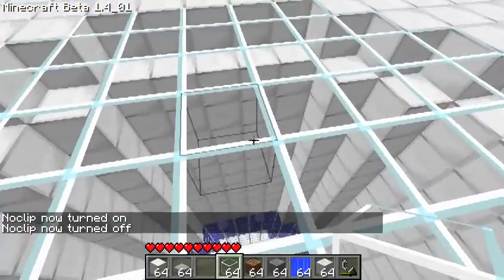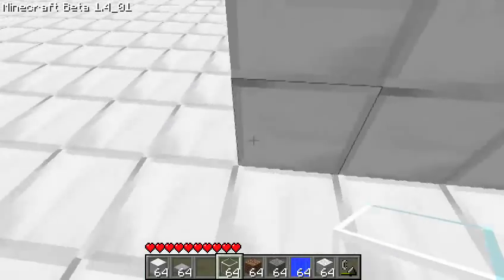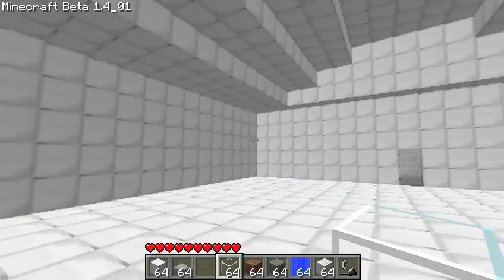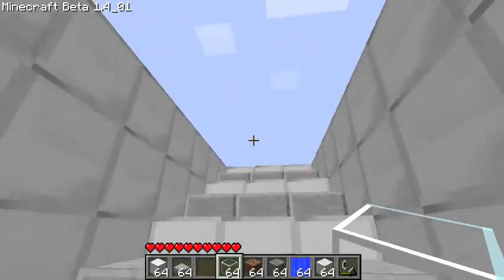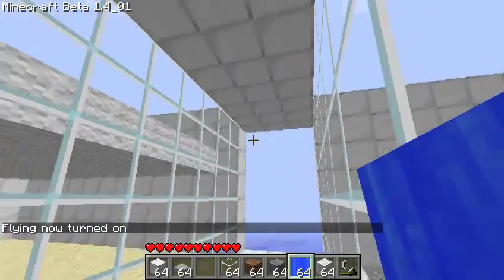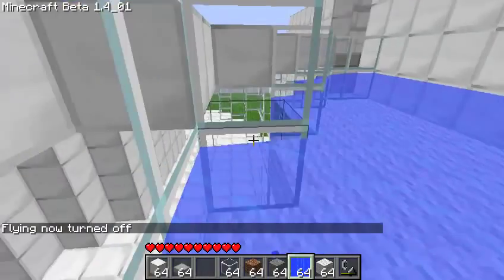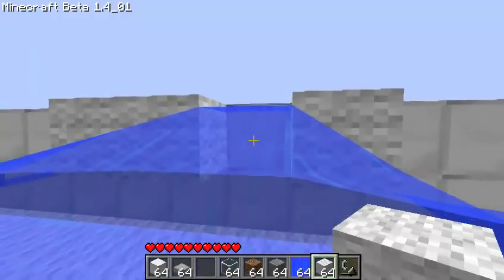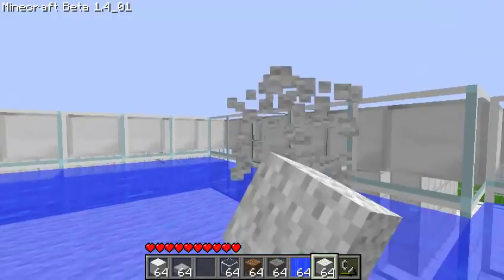Minecraft Aquarium Project Part 13 - Wam Bam Update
Kachow